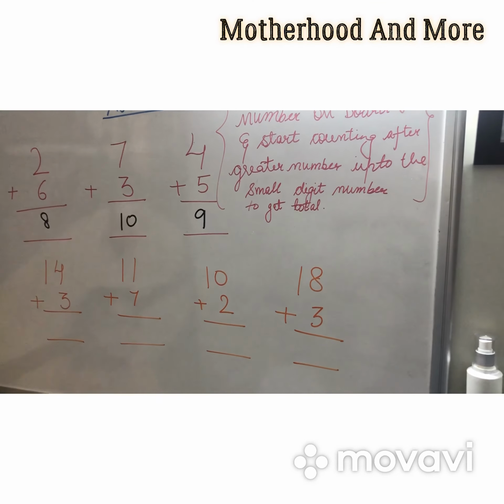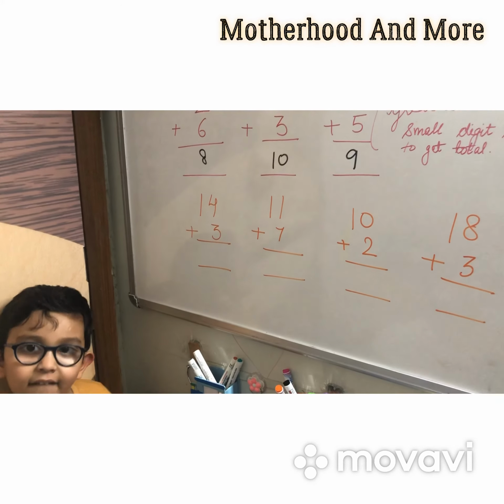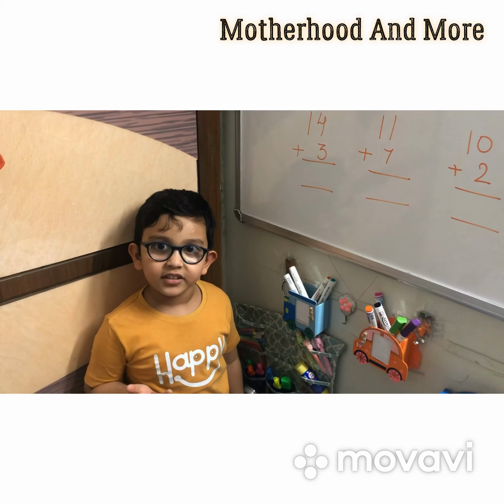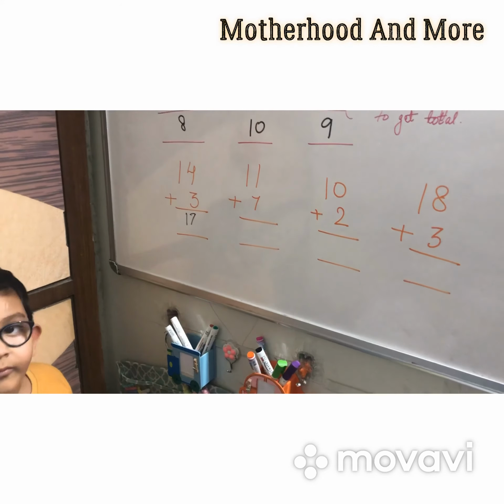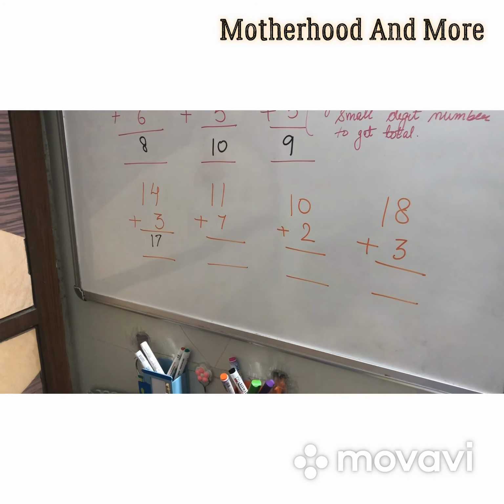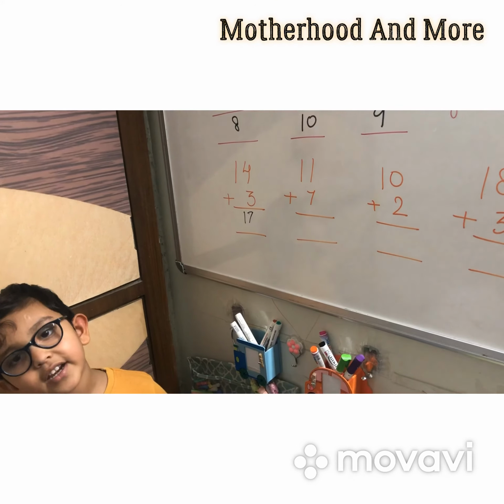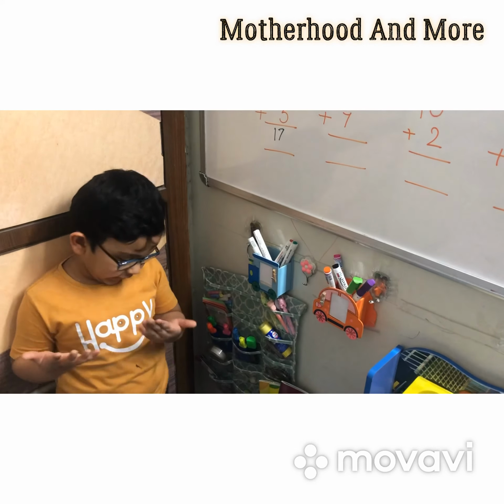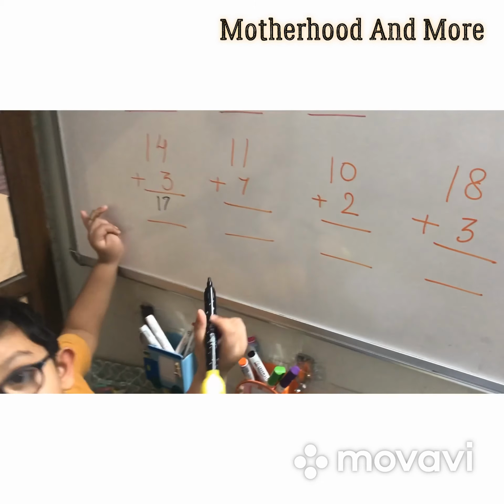Basic addition activities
basic addition
Here in this video we have done 3 activities for teaching kindergarteners and grade 1 kids the basics of addition and small tips and tricks to do it in a quick way!
Do let us know about your views about it in the comment section below.